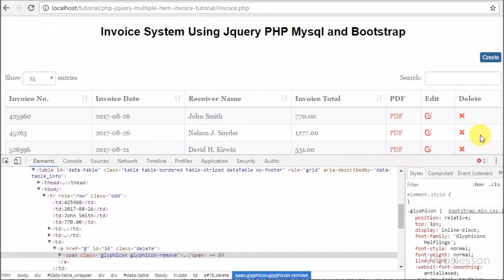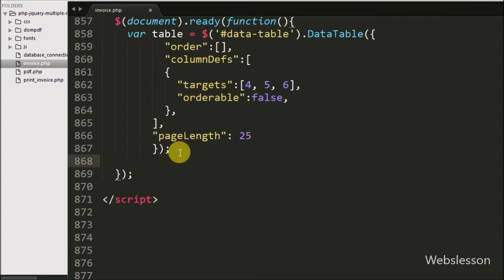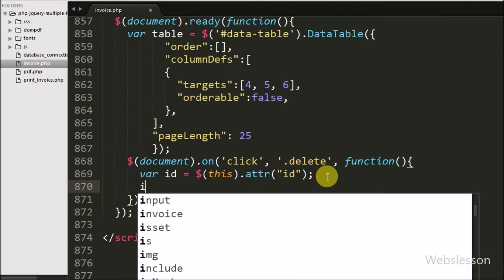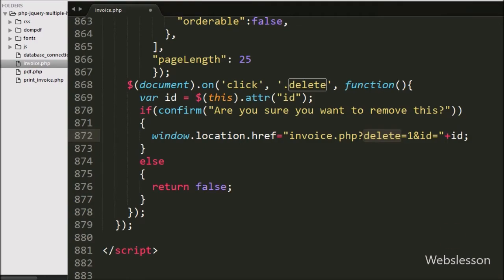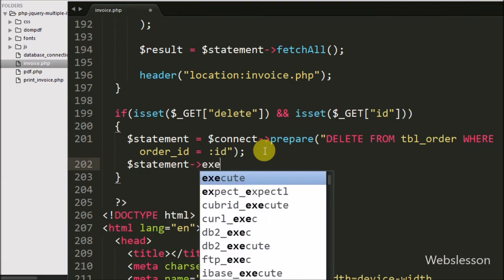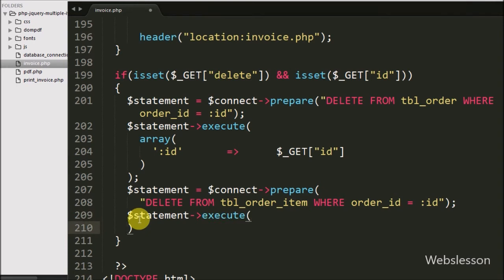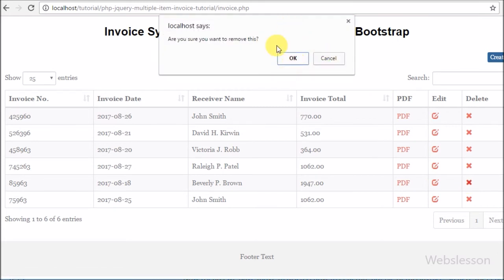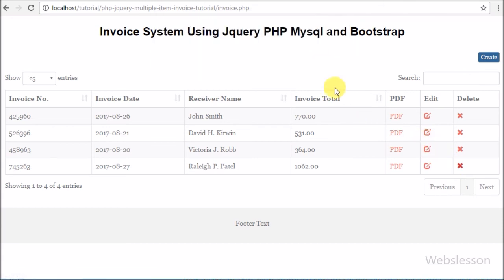Invoice System Using Jquery PHP Mysql and Bootstrap - 7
In this part of Invoice or Billing System by using PHP with Jquery, we have discuss how to delete or remove Invoice details with multiple item by using PHP script JQuery. Suppose We want to make delete or remove invoice then we have make video for delete invoice item by using PHP.